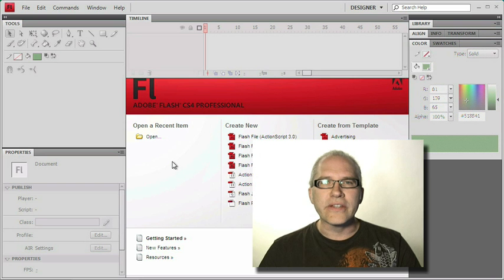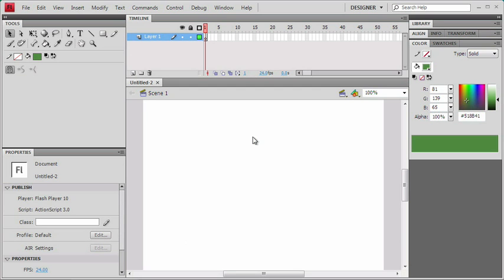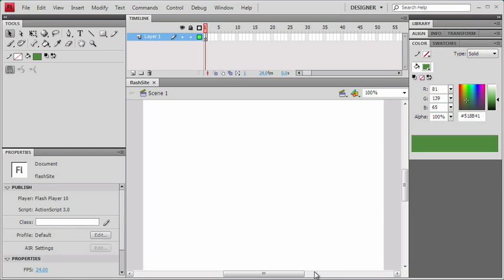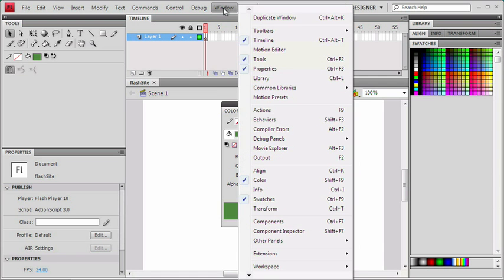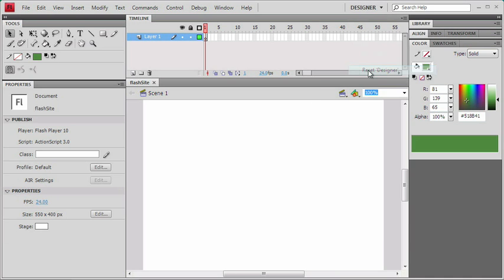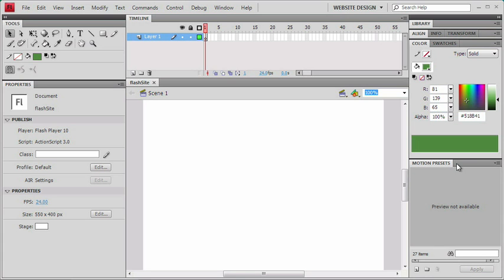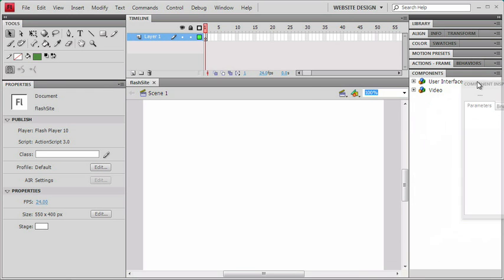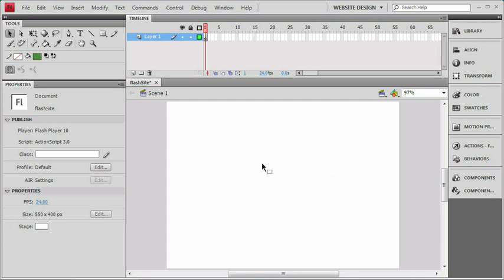Flash CS4 Tutorial Episode 1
Touring the flash interface